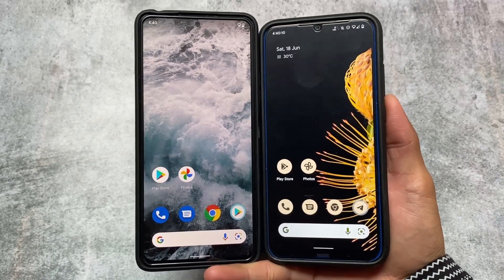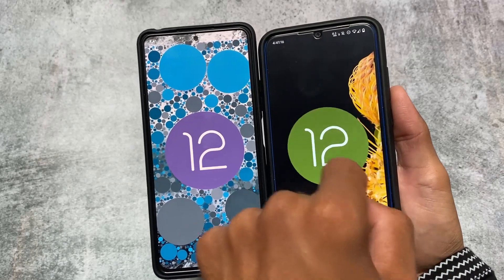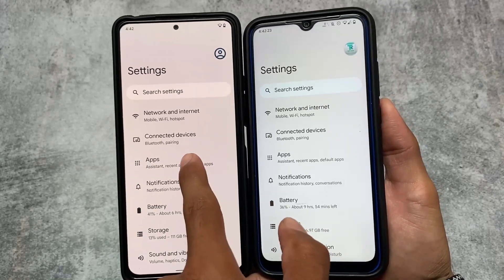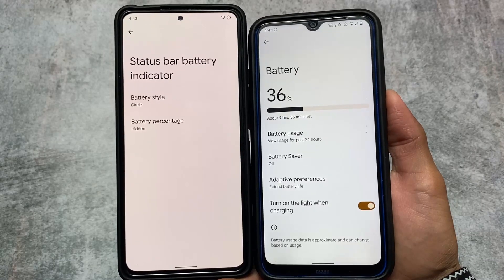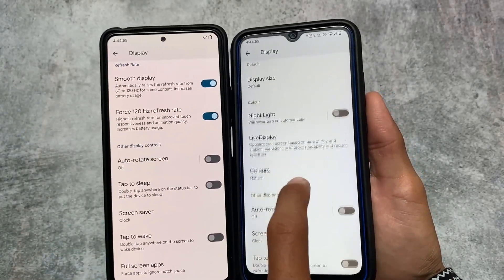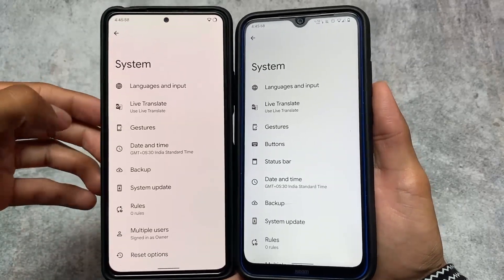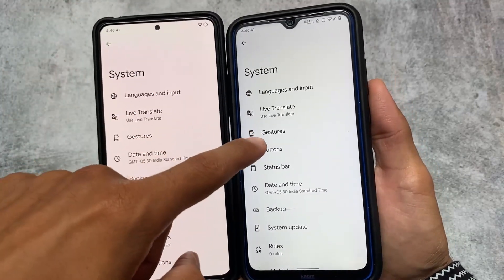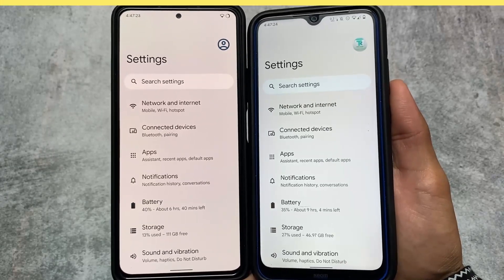Android 12L - ft. Pixel OS vs Pixel Experience Plus | Better choice for you ?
Hey guys, What's Up? Everything is good I Hope. In this video, I'm gonna show you " Android 12L - ft. Pixel OS vs Pixel Experience Plus | Better choice for you ? ". Make Sure to watch this video till the end to understand everything.